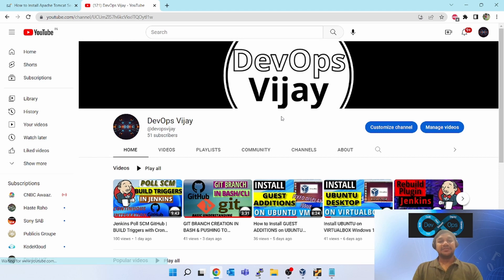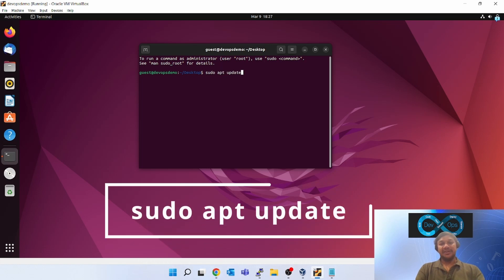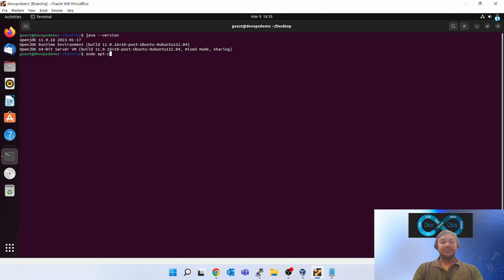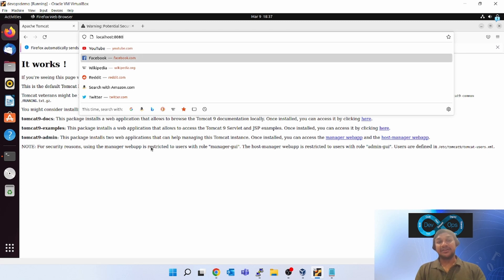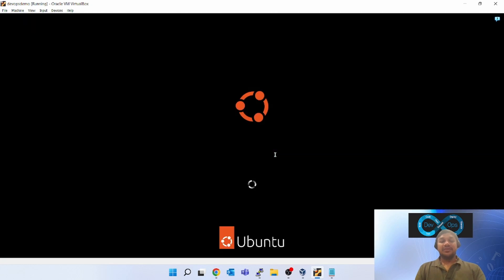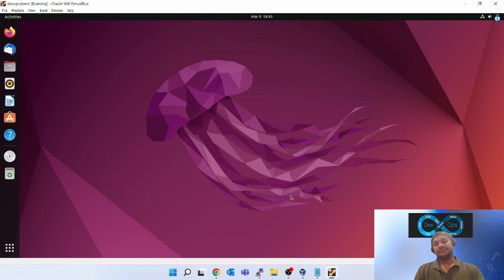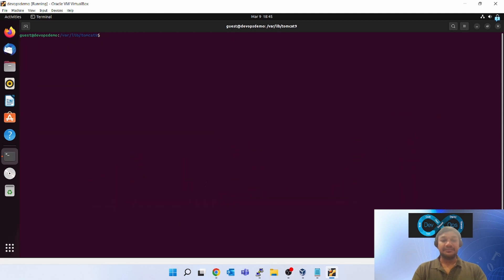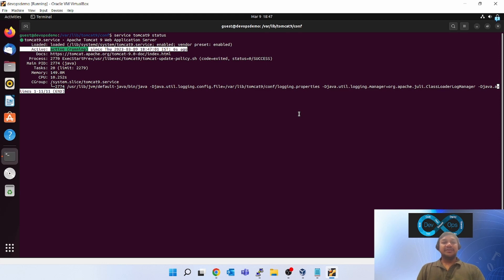How to Install and configure Tomcat on UBUNTU VIRTUALBOX ? | Bridged Adaptor Network | Tutorial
In this video, you will learn how to install tomcat on ubuntu virtualbox and then using the tomcat from host machine windows box using setup bridged adaptor.

Apache Tomcat is the most used application server among Java developers. The survey states that Apache Tomcat Server is utilized by 64% of corporate Java engineers. Also, the Tomcat container has received more popularity and support from developers and system administrators than other application servers because of its session replication, clustering functionality, and JMX-based server monitoring and control.

Before jumping into the installation of Apache Tomcat Server, it is essential to have “Java” on your system. For this purpose, execute the following command to install “OpenJDK 11”:

Commands to be used:

java --version
sudo apt-cache search tomcat
sudo apt install tomcat9 tomcat9-admin
service tomcat9 status
service tomcat9 restart

Firstly, open up the “tomcat-users.xml” file

"&lt;role rolename="admin-gui"/&gt;
&lt;role rolename="manager-gui"/&gt;
&lt;user username="tomcat" password="pass" roles="admin-gui,manager-gui"/&gt;"

jenkins tutorial
installation of ubuntu in virtualbox
how to install java jdk
how to install Ubuntu in virtualbox